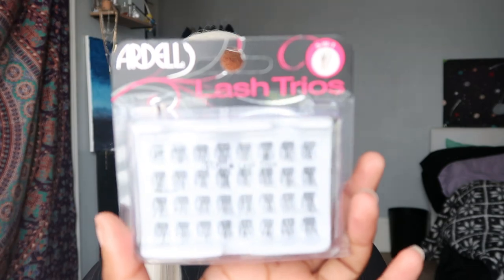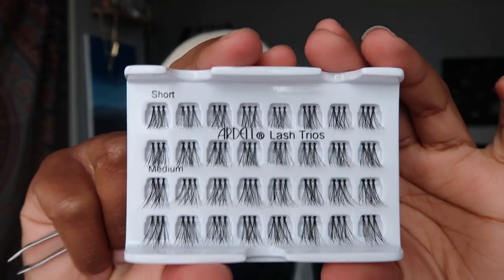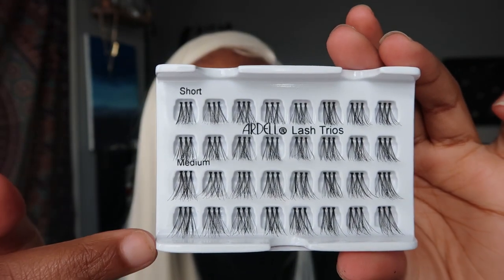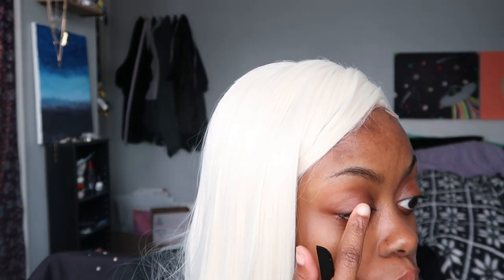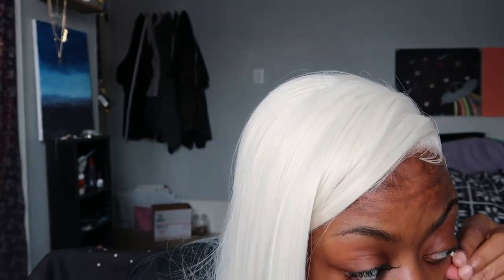trying to do my own eyelash extensions at home UNDER $5 (Ardell Trio Lashes)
yes this was filmed like 2 weeks ago but i jus edited it 😗

sub count:

watch da whole video (in 1080HD) if ur a real one

send me sumthinnn (if u want to)
Mt. Clemens, MI
48046

SPAM ACC: @nyatheepapaya (hella active on here)
clothing brand: @soeurthebrand

FAQ:
- 18
-aka nya papaya
-in college
-canon g7x mark ii
-filmora wondershare (edit)

   ♡ I love you all to the moon and back and thank you
for supporting me ♡